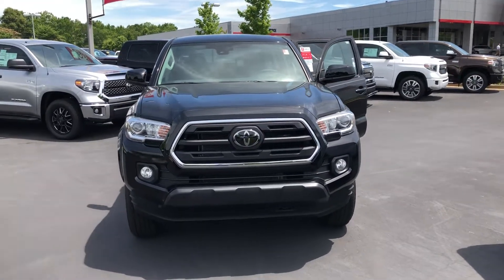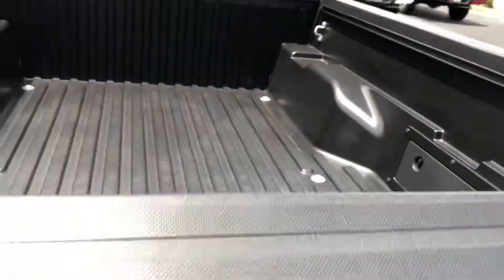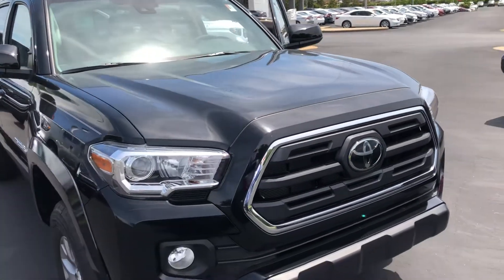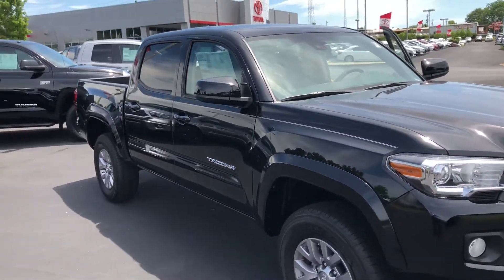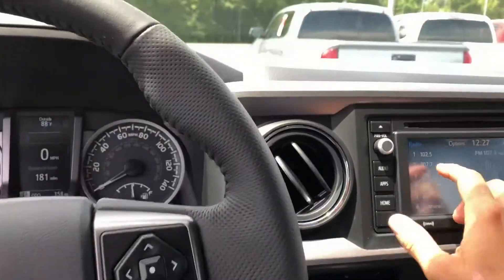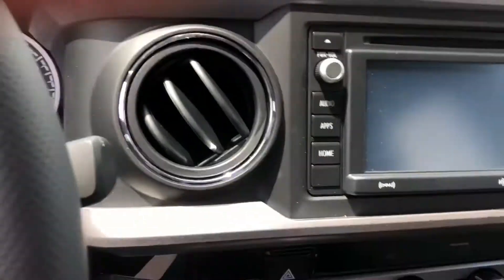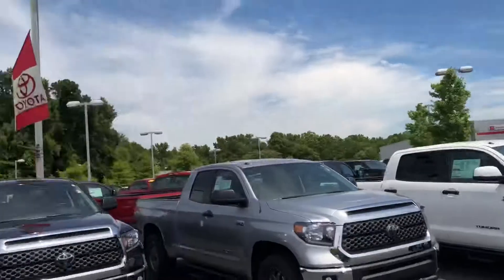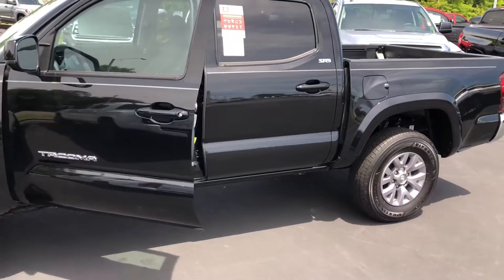Terri, your 2018 Tacoma is here at Lagrange Toyota! This is Shea